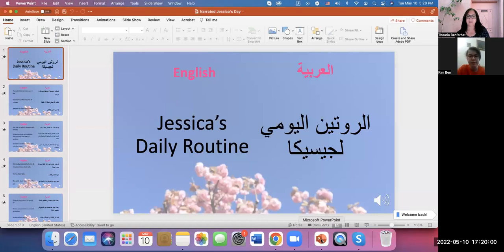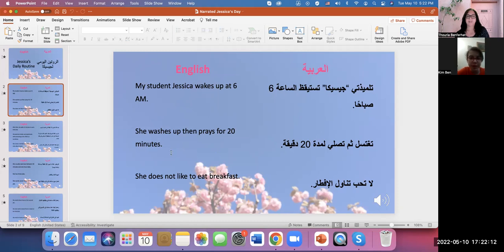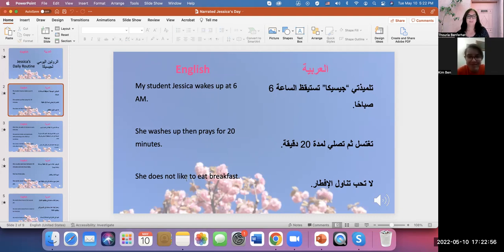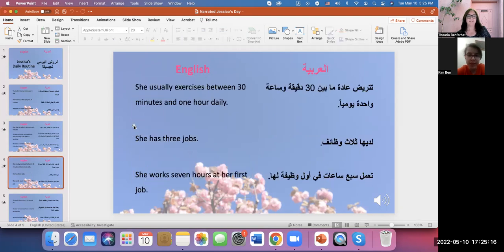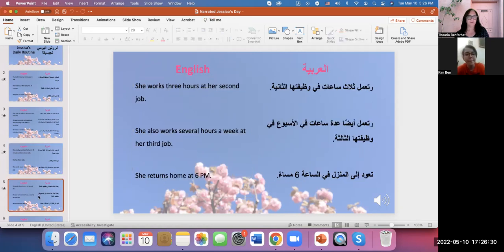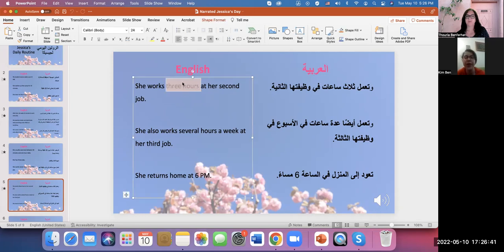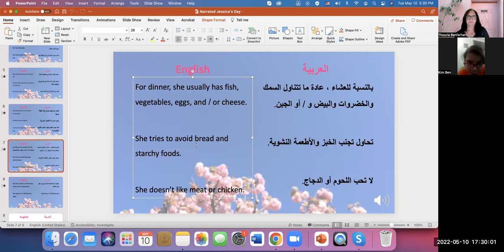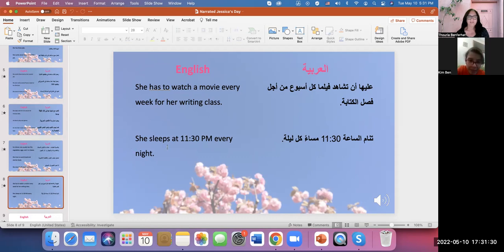For Teachers, EN-AR: Using my Content in a Review Lesson, Part 1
Check out my multilingual books on Amazon! They make beautiful gifts 🎁!
Arabic text available on video.

How to use my content to review English with a student. You can do the same for an Arabic lesson.

EXAMPLE, with an excellent student, Sekoura. PART 1

About me Pinterest on steroids!
Benable is a tool to create shareable lists of things you recommend! You can skip the waitlist and create your own shareable lists by signing up using my invite